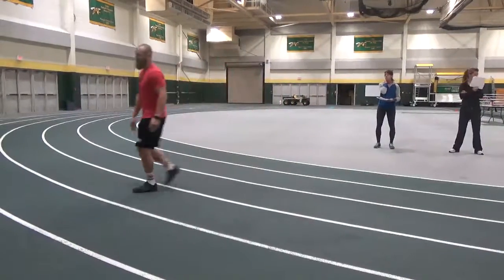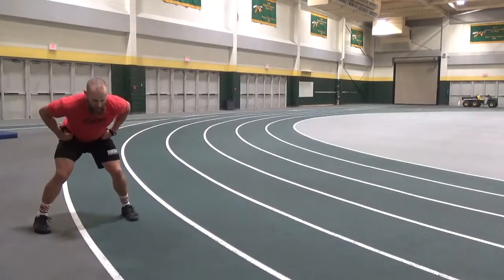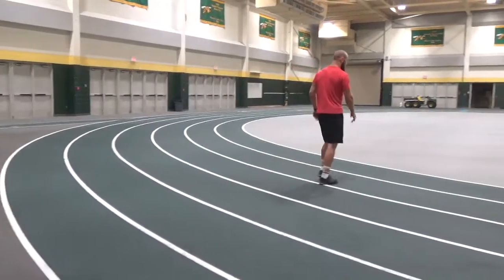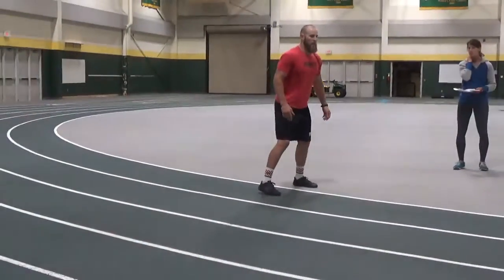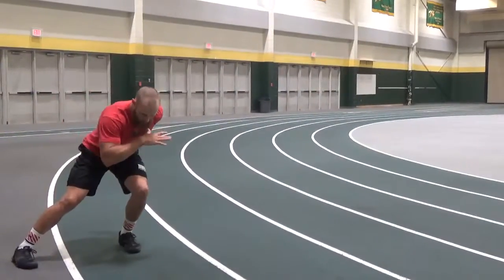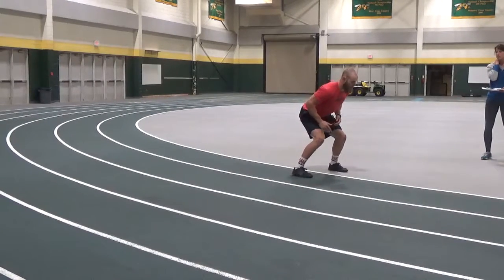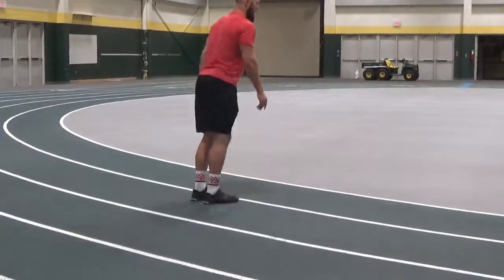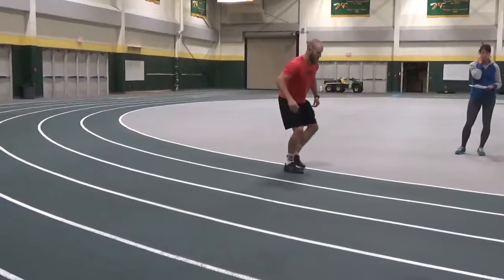5 yd Crossover Run to Base